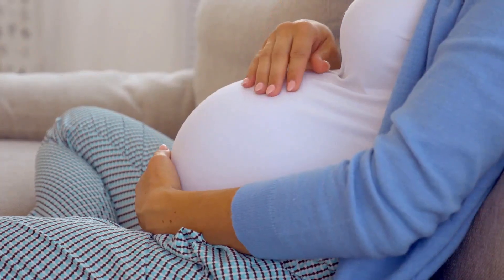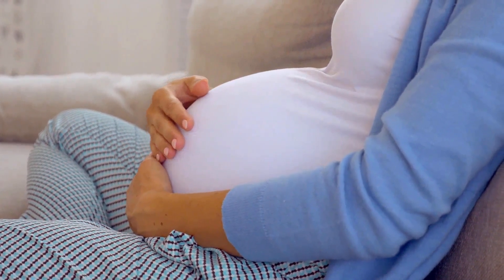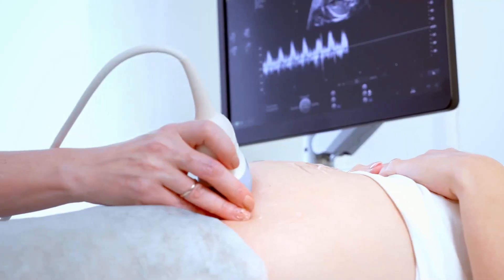What is Placental Insufficiency? How to prevent it? Why do you need to know about it?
A well-working placenta is crucial for a healthy baby. If there are problems like placental insufficiency, it can impact the baby's growth and well-being.